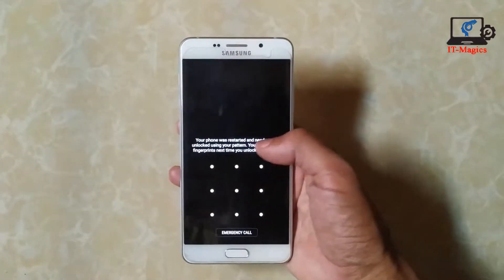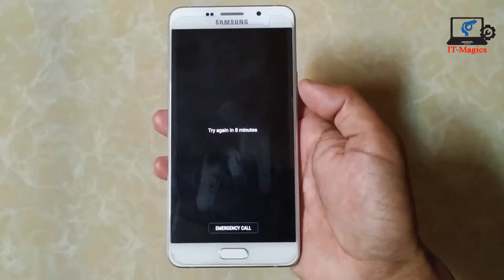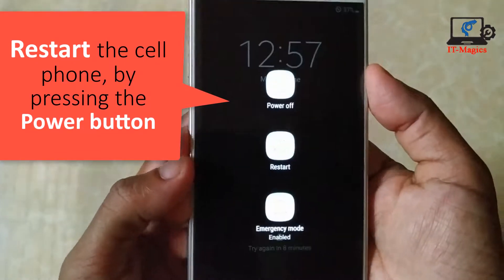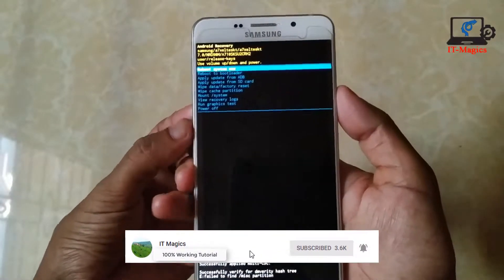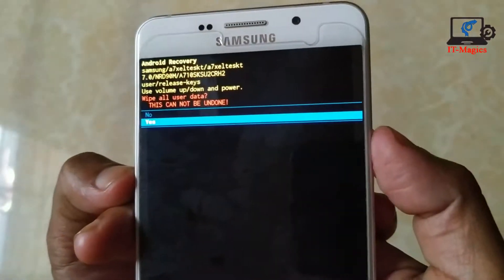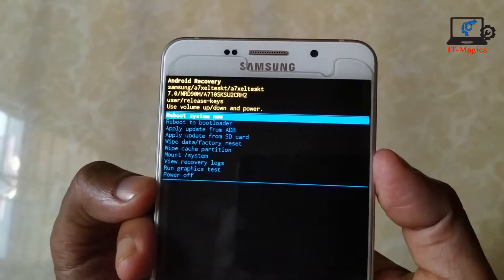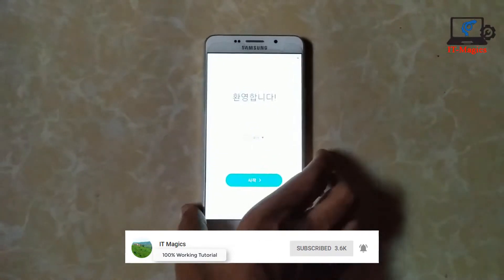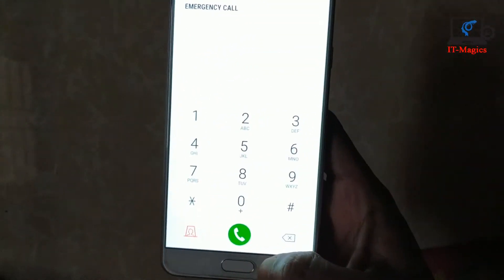Remove Forgotten Pattern lock on Galaxy A7 and Hard Reset 2019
How to unlock pattern in A7.How to Hard Reset my phone - SAMSUNG A710s Galaxy A7, A7100F, A710k Samsung Galaxy A7 (2018) Samsung Galaxy A7 (2016). This video i will show How to Remove Forgotten Pattern lock on Galaxy A7 .

Flow the instruction    At the beginning switch off the cell phone by pressing the Power button.
2. Afterwards press and hold together: Volume Up + Home + Power button, until you see Samsung logo.
3. Then select from Recovery Mode menu "wipe data / factory reset" using Volume buttons to navigate and Power button to confirm.
Mobile Fix.
Windows video.
.thanks.